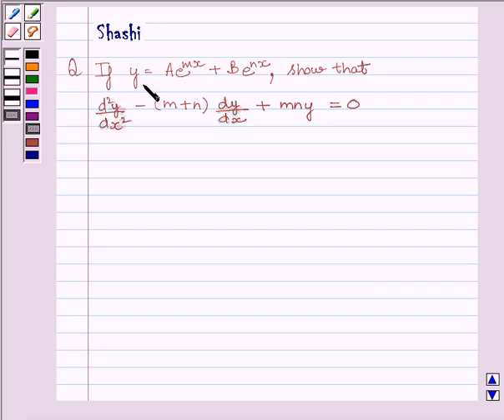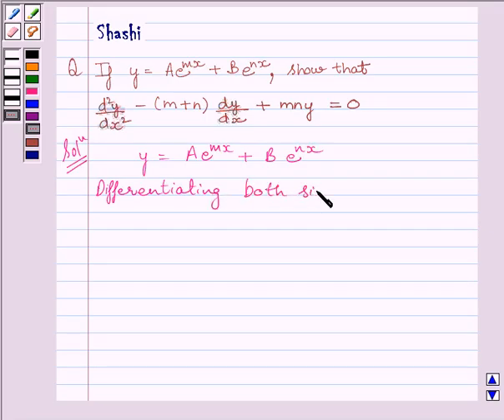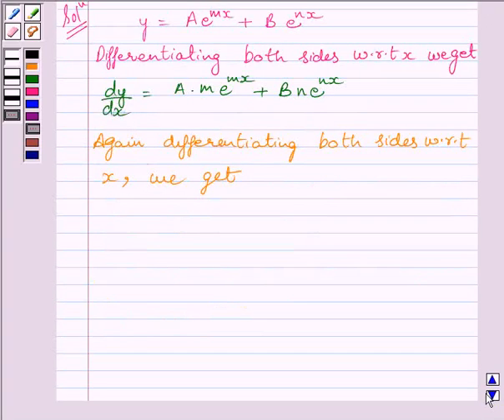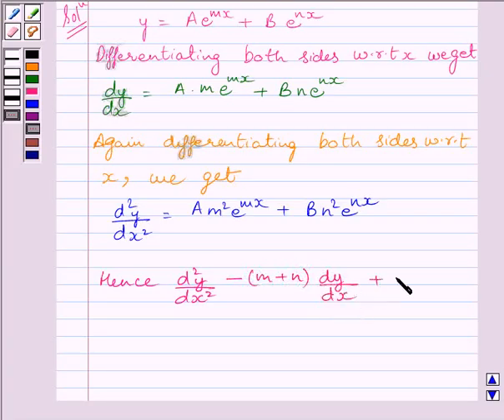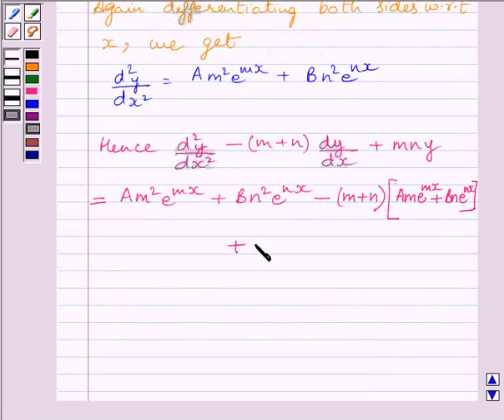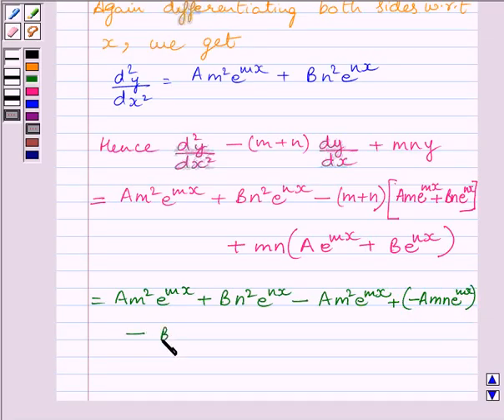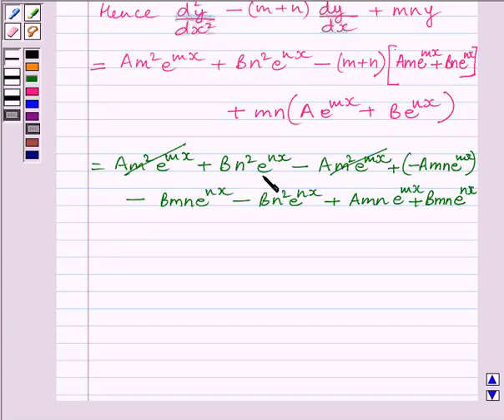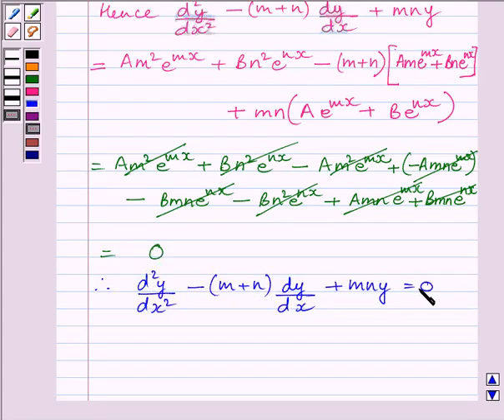Maths XII NCERT 2007 5 5 7 14